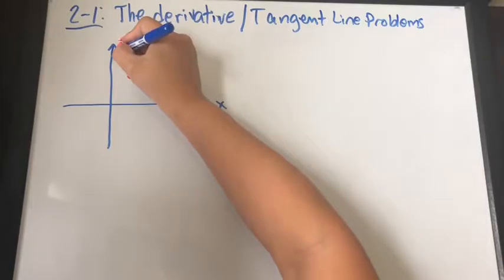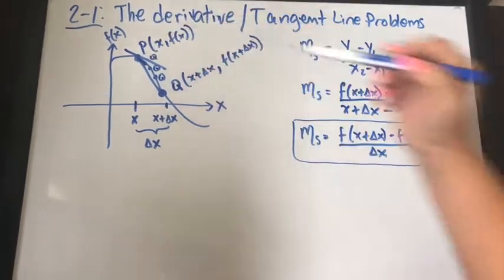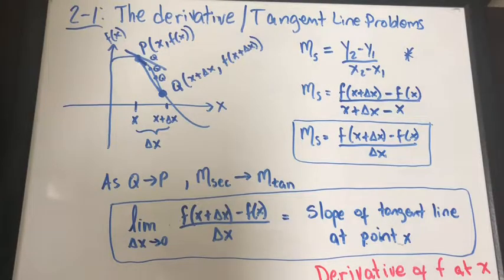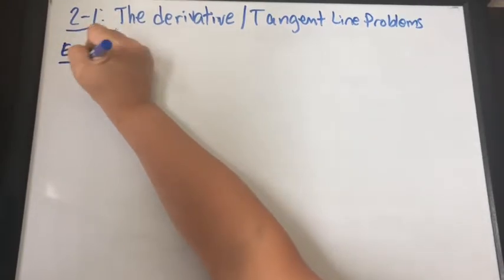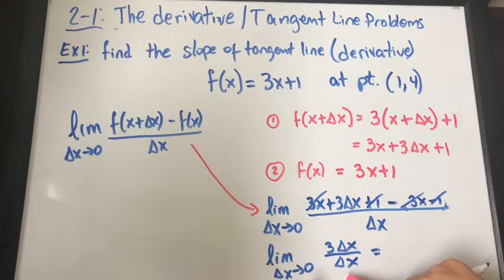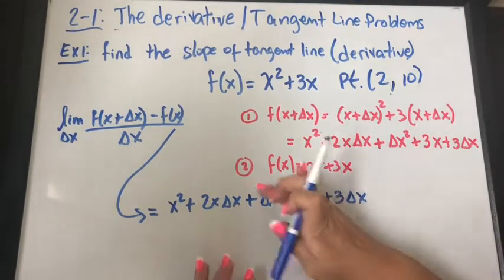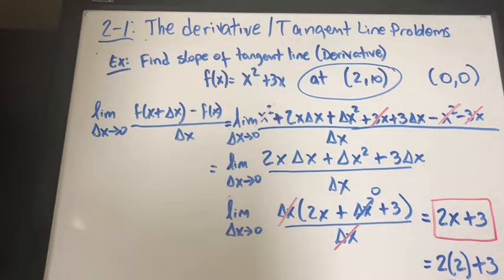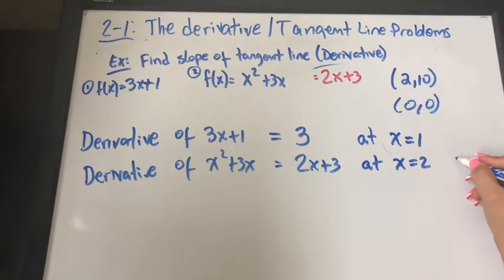2.1: Derivative of a Function